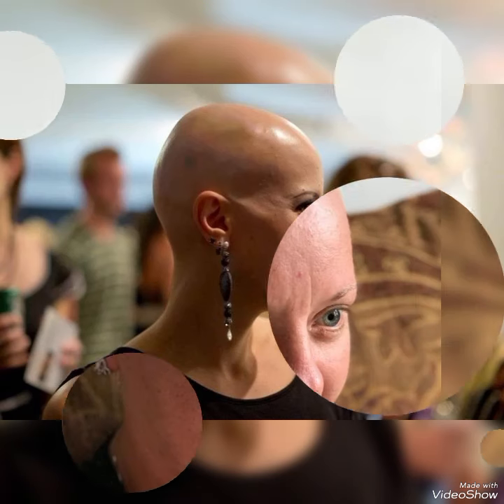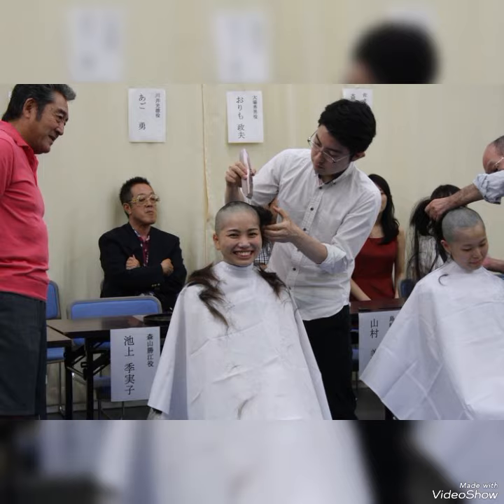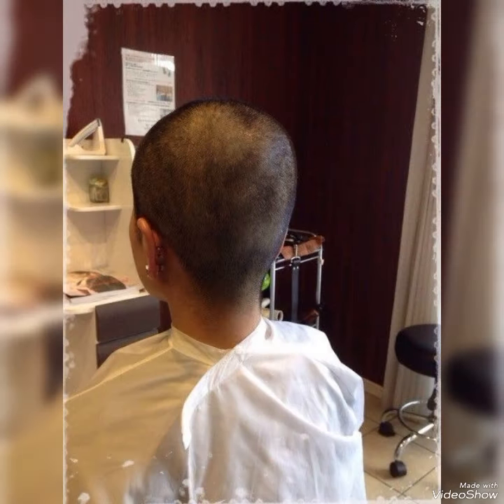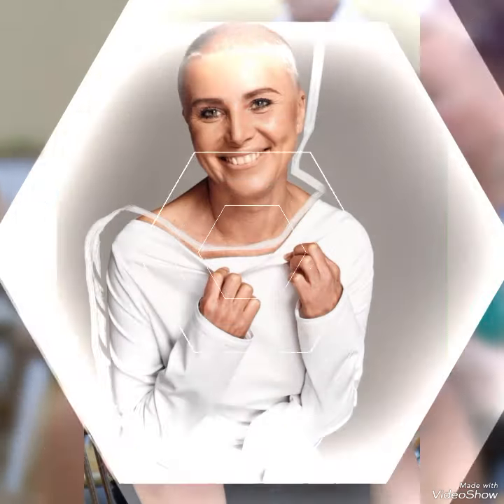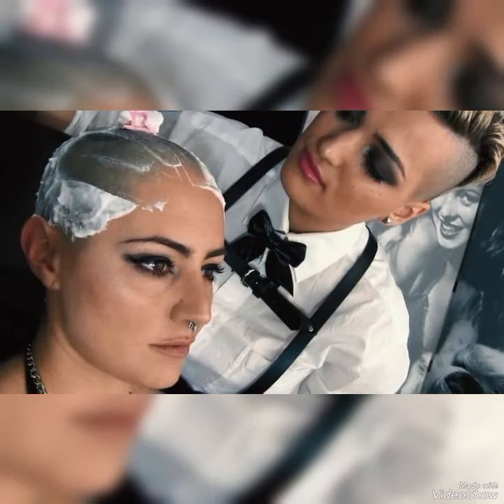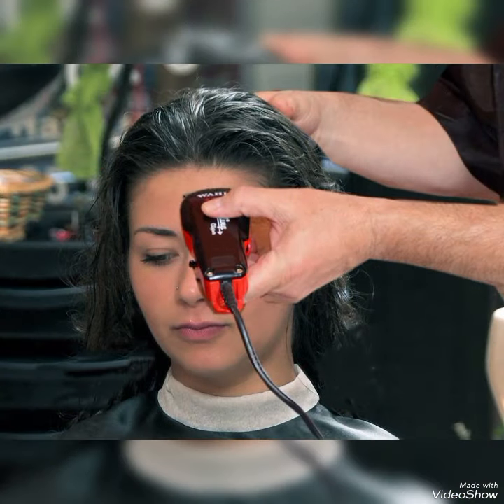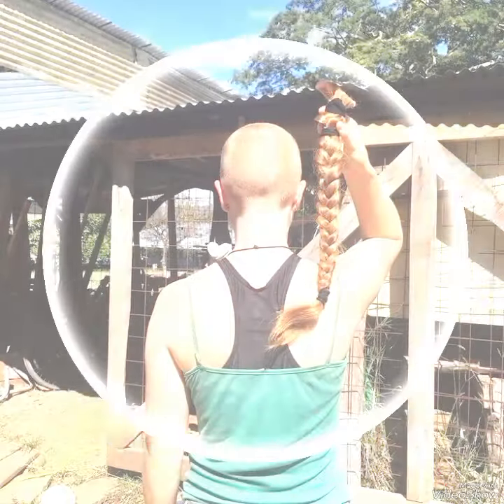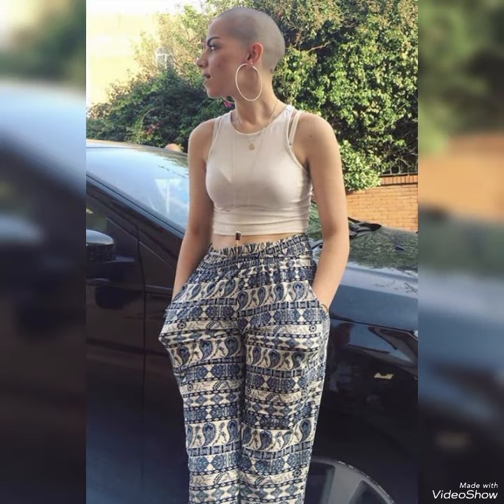Blonde Woman Forced Headshave By Parents/Headshave Buzzcut bald 2024/Forced Headshave